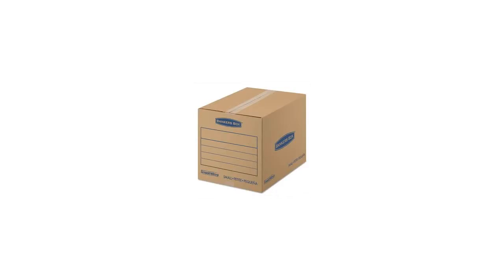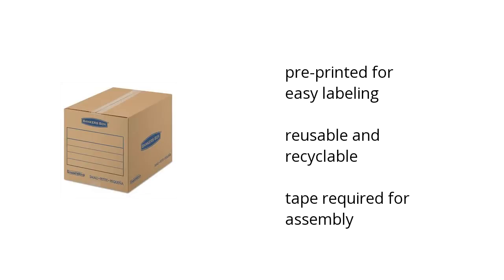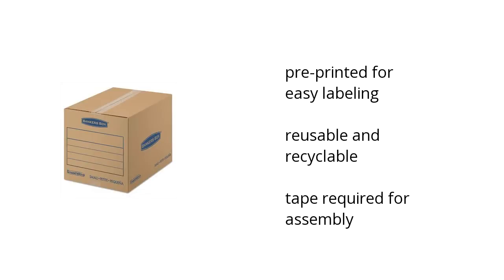Storage Basic Small Movin Features Video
Here's what you need to know about the Storage Basic Small Movin on sale at Sam's Club:

• pre-printed for easy labeling
• reusable & recyclable
• tape required for assembly

Wanna see more?